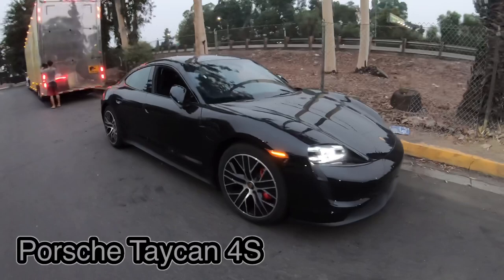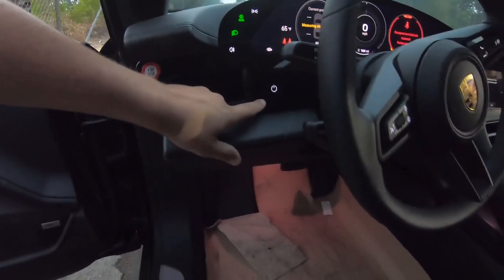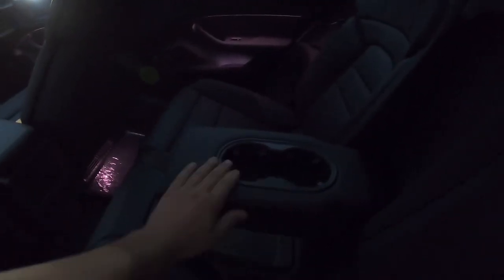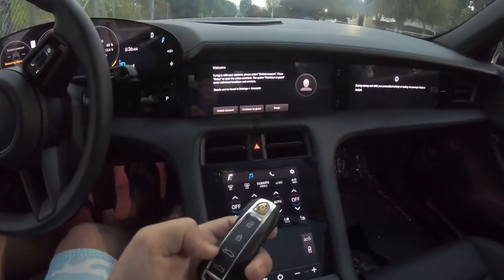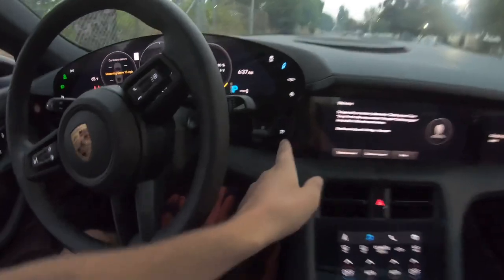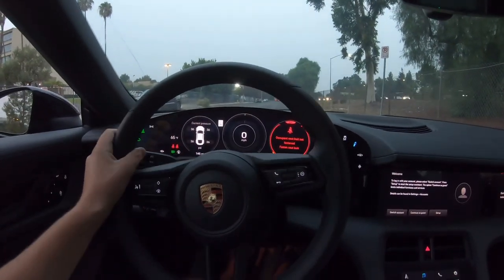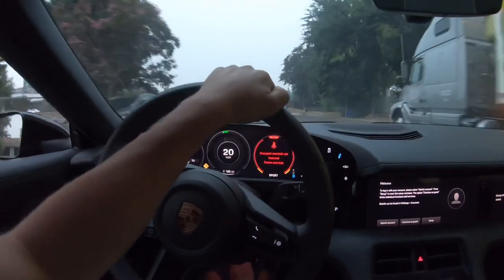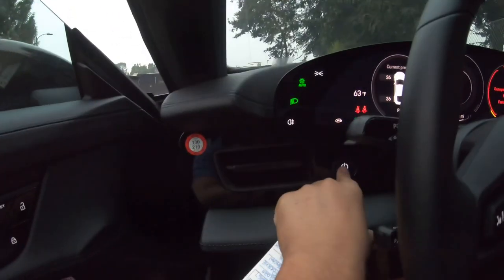2020 Porsche Taycan 4S Review & Test Drive 0-60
Quick review of this 2020 Porsche Taycan 4S . Let me know in comments what you think about it ?

Instag: @lifestyleoftrucker